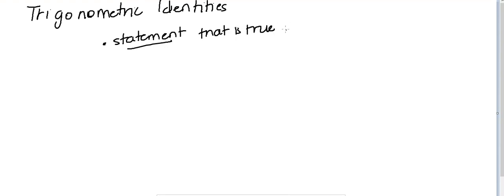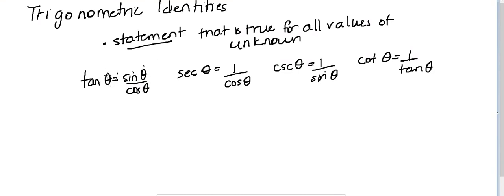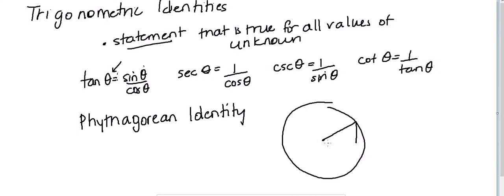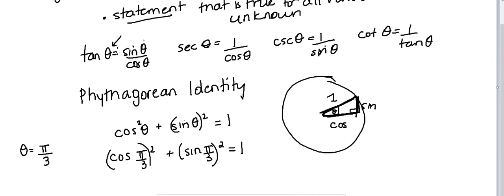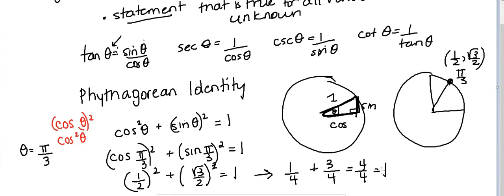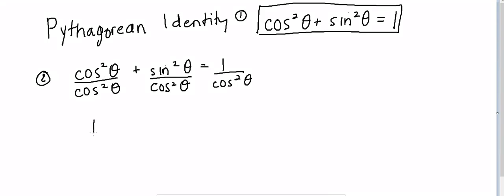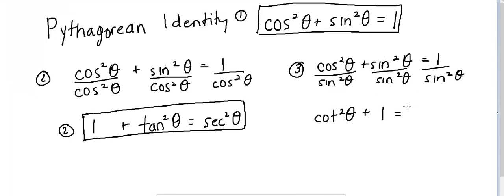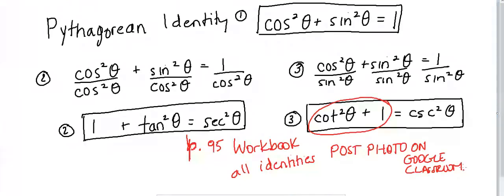Video 8:Trigonometric Identities